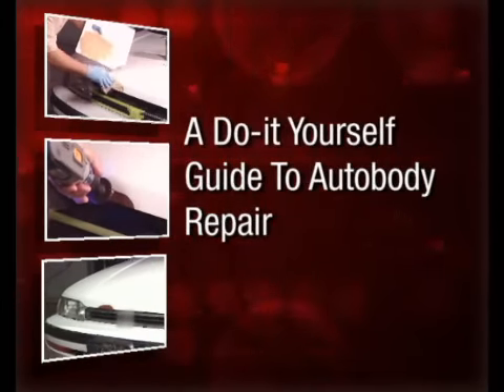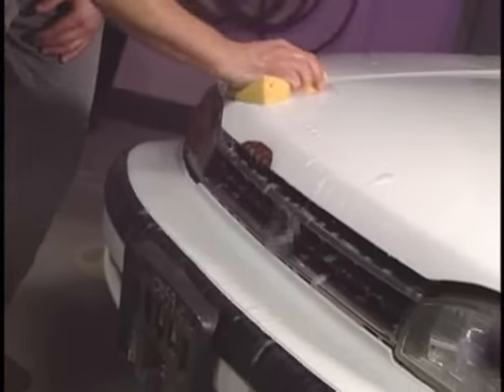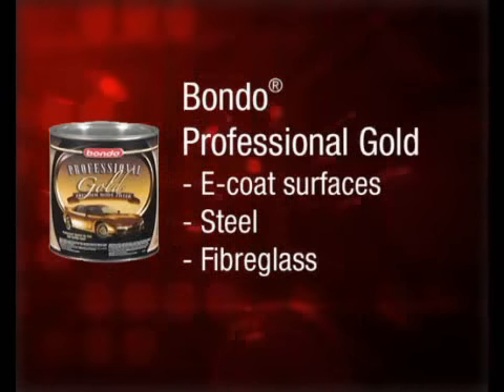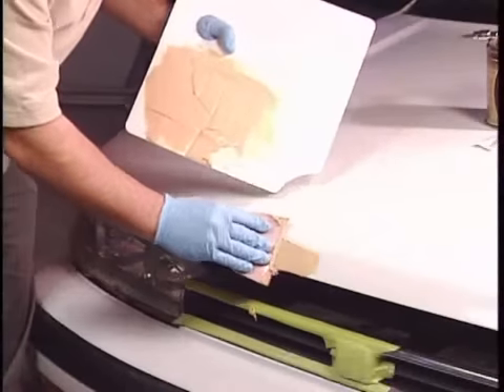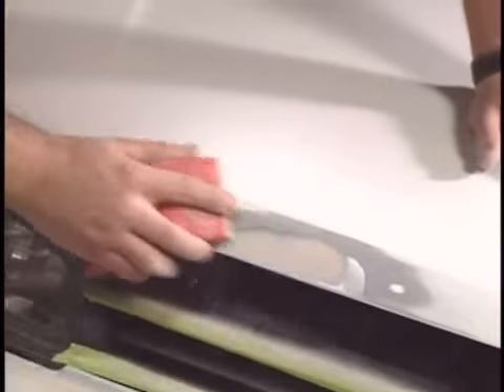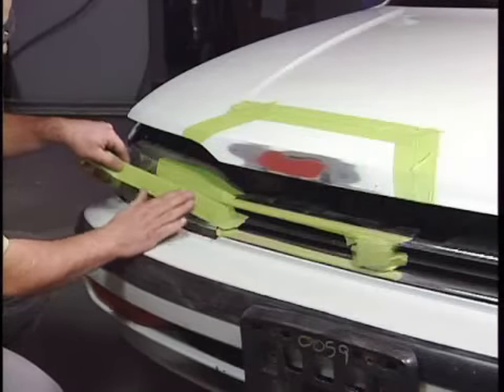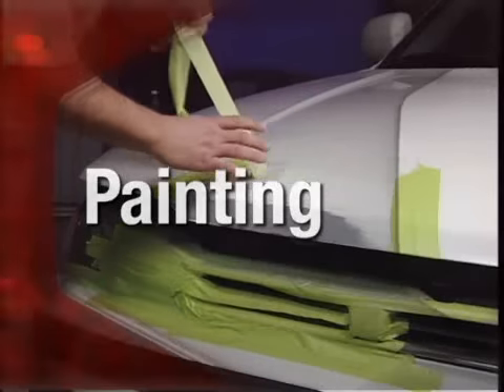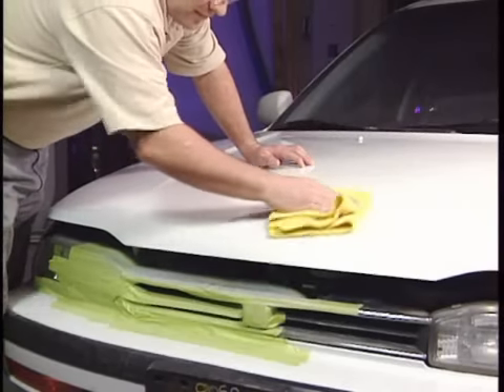How to do repair auto body rust with bondo